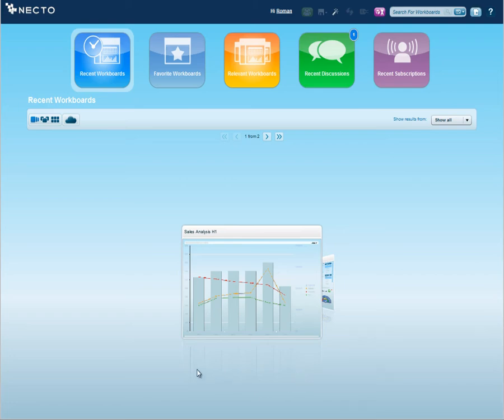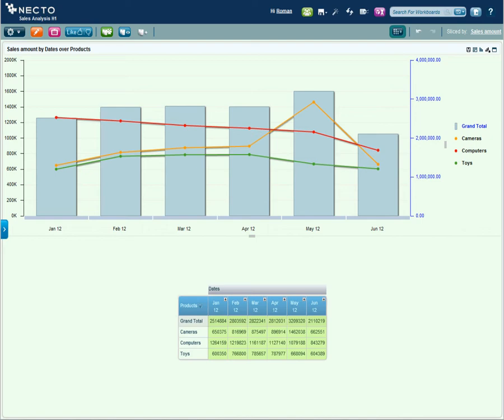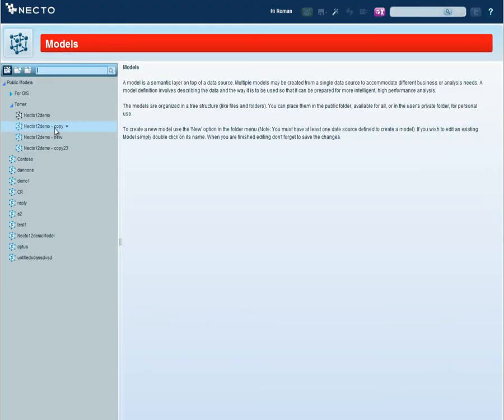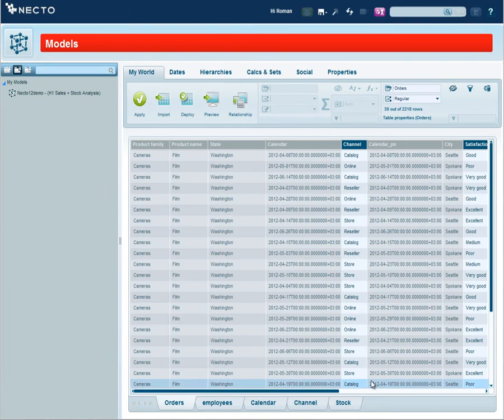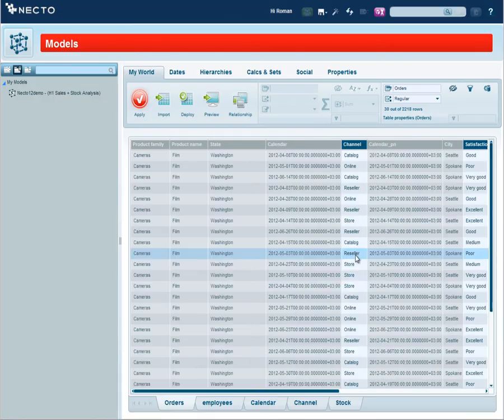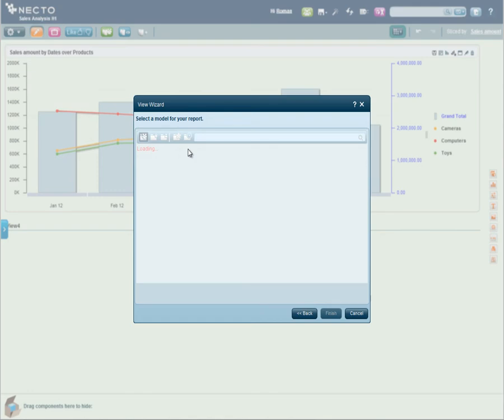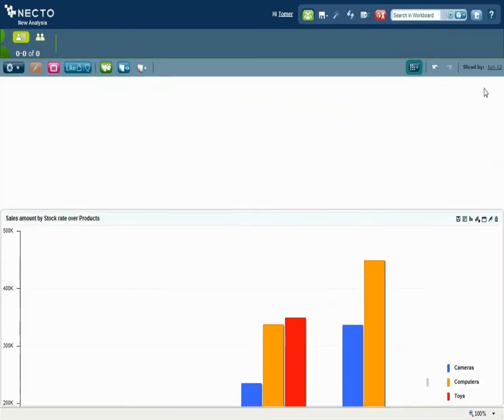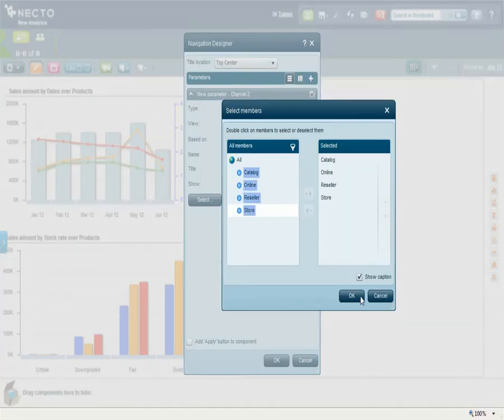Connect your Corporate BI to any Data Source with Panorama Necto Business Intelligence Solution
A short description on how easy you can mash up your data from corporative BI platform & ad hoc data sources using Panorama Necto.